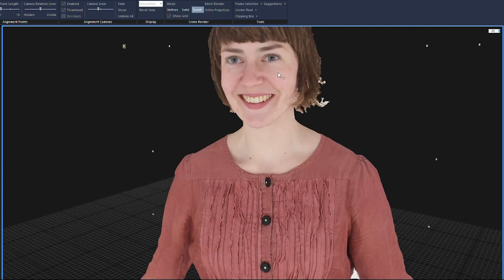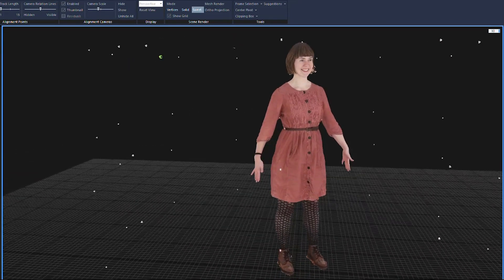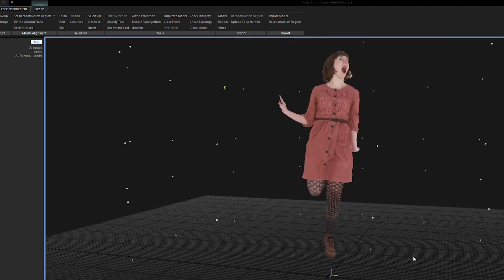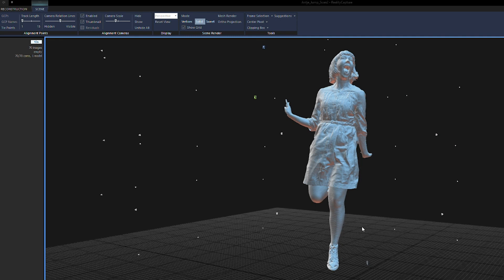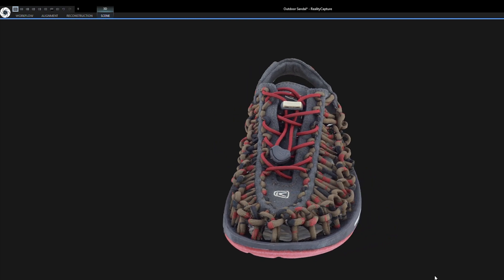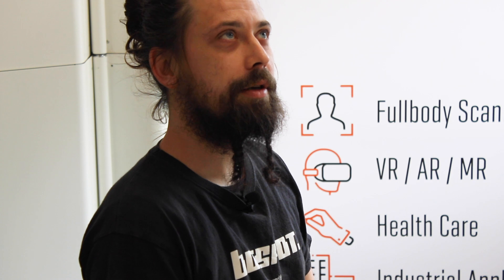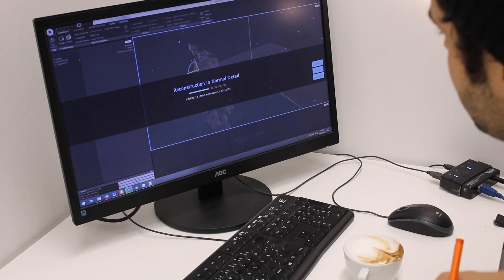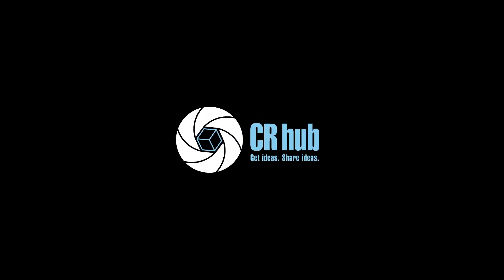CR hub: 3D scanners and full body scanning with Botspot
Botspot builds professional 3D scanners for photogrammetry and also provides 3D scanning services by themselves.
See what tricks they use to make their processes as efficient as possible.